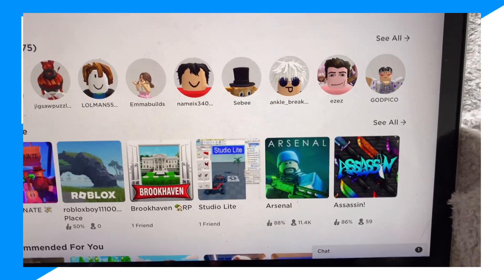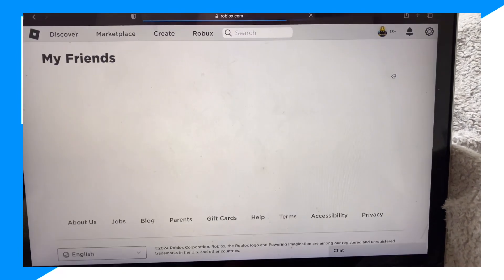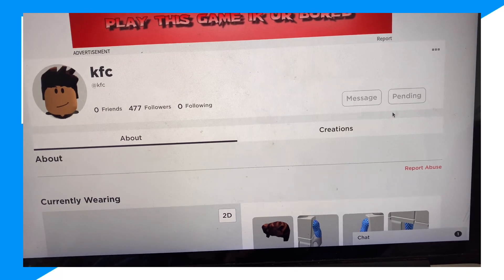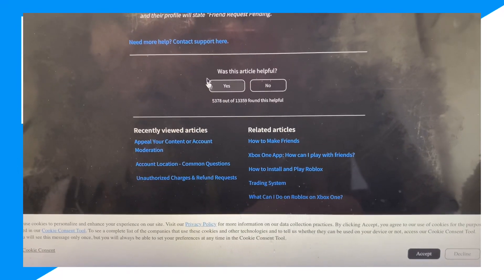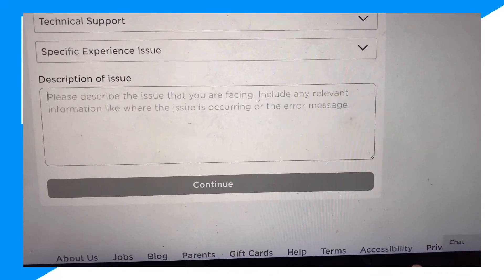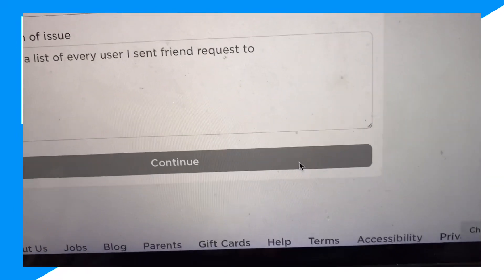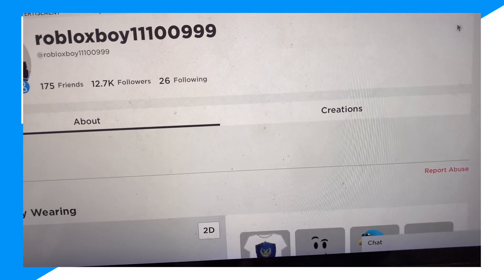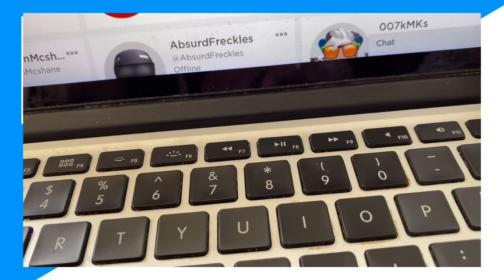how to see who YOU sent a friend request to on roblox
Learn how to see who you sent a friend request to on roblox